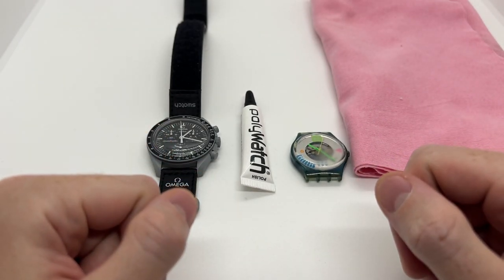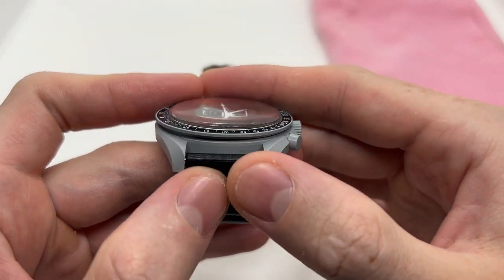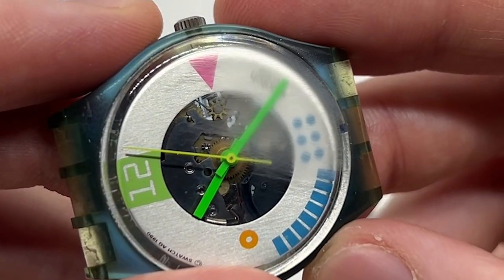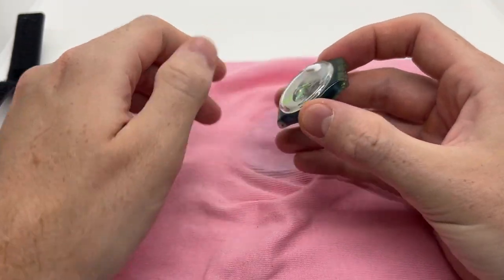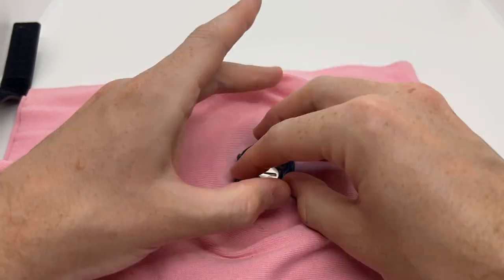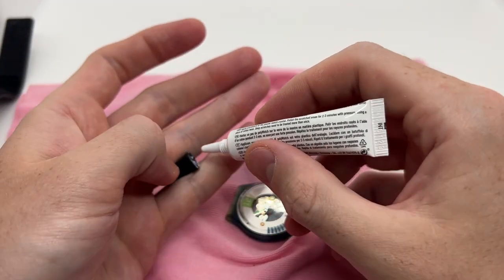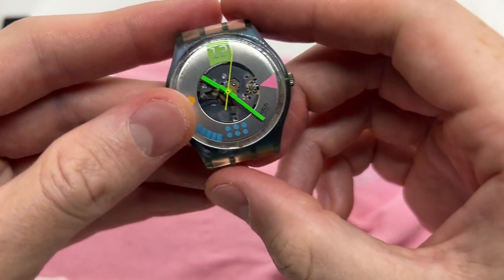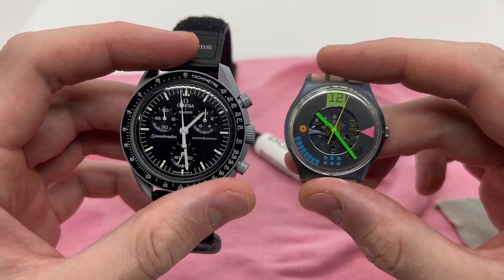How to Polish and Remove Scratches from your Omega x Swatch Watch Crystal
Here is How to Polish and Remove Scratches from your Omega x Swatch Watch Crystal. This watch tutorial will work for almost all Swatch watches and other vintage watches that have an acrylic plastic watch crystal. You can remove the scratches by yourself at home.
PolyWatch Watch Crystal Scratch Remover Polish